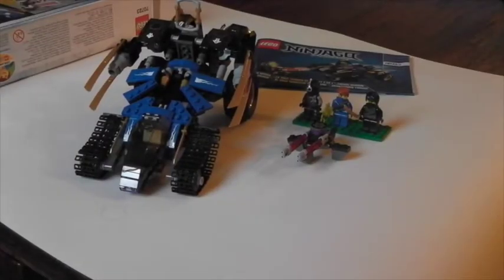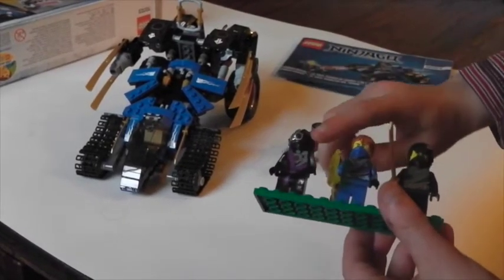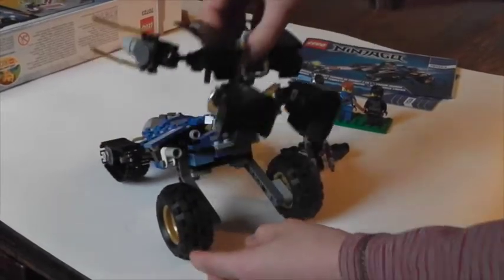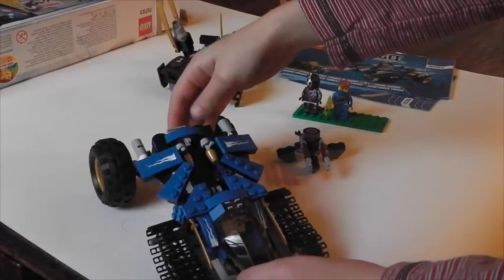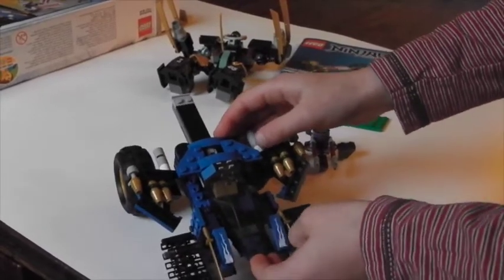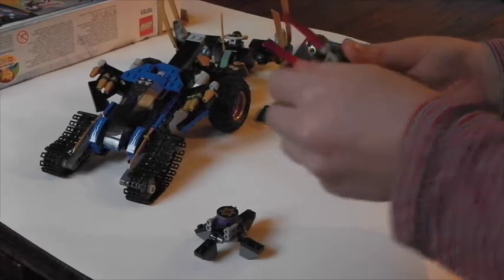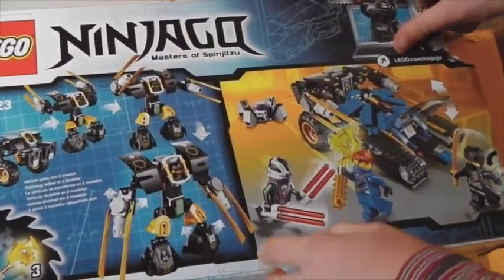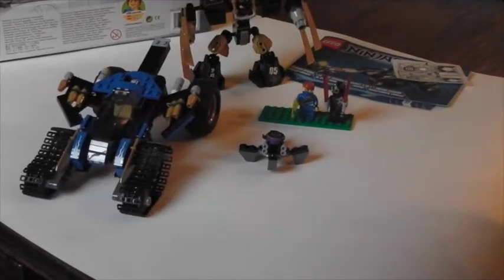Review of Lego Ninjago Thunder Raider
My review of the new Lego Ninjago Thunder Raider by Finnian Clark.